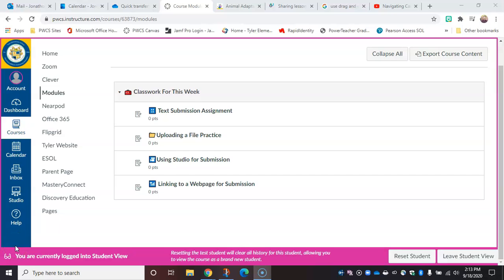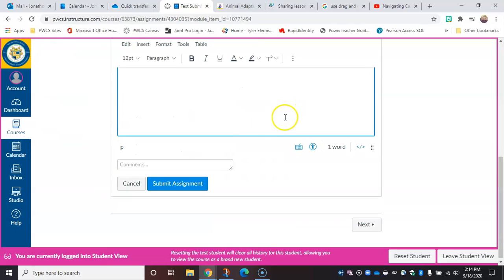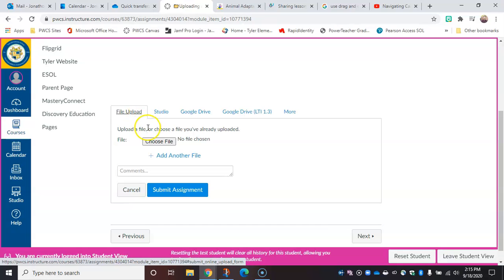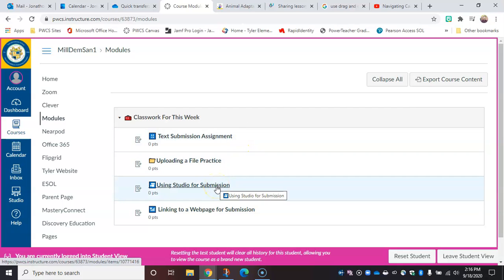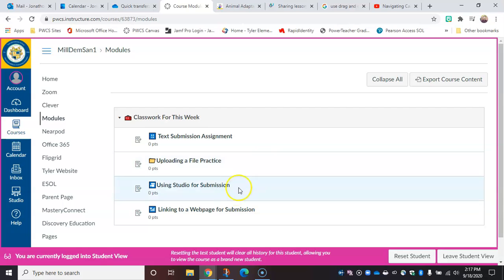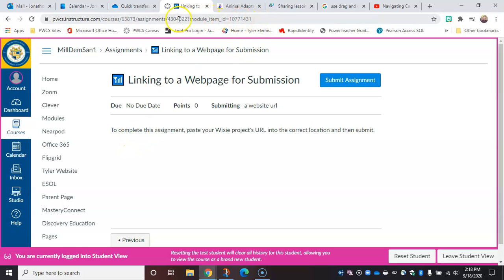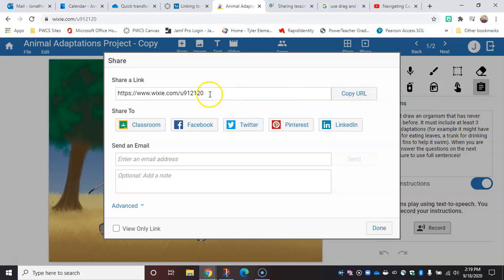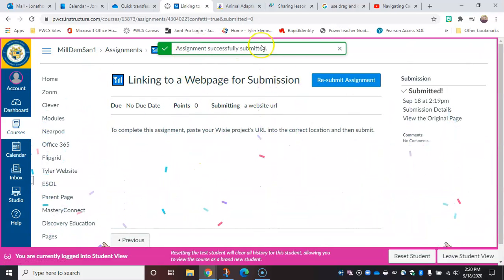Submitting An Assignment In Canvas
This video shows the various ways students may submit assignments in Canvas.